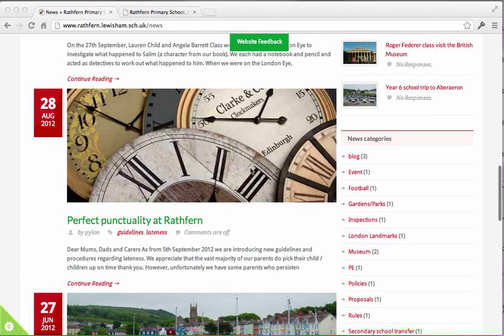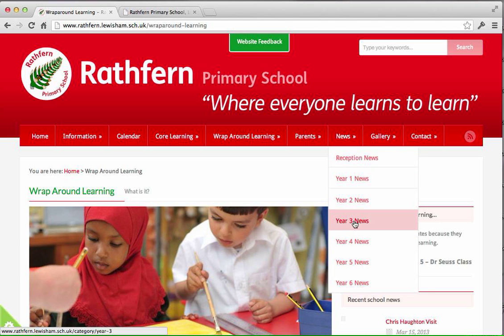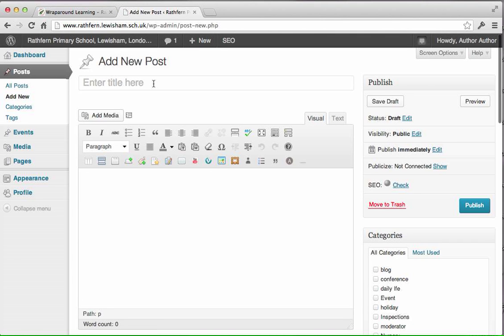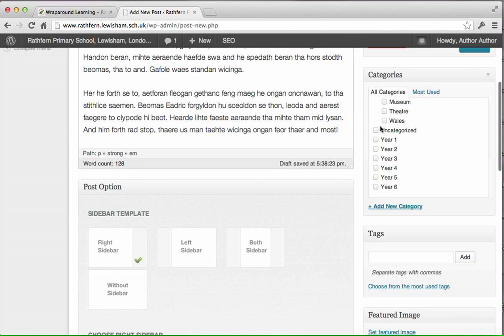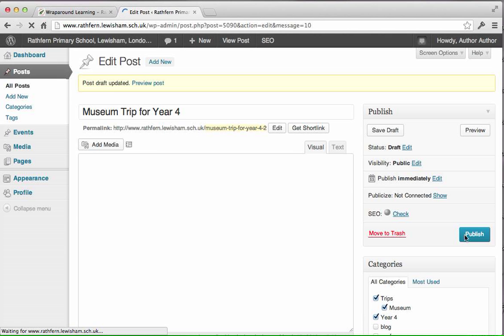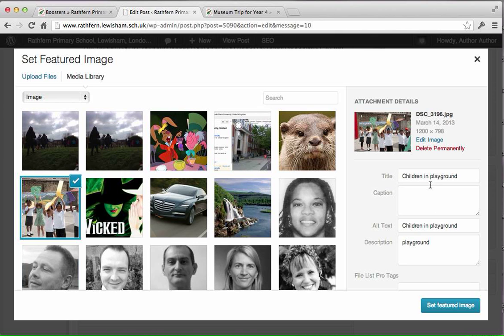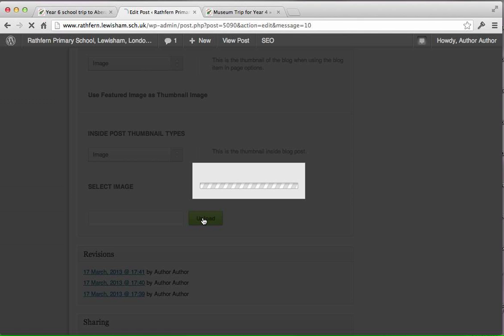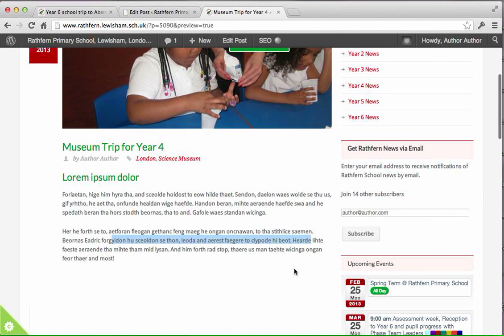Rathfern_Creating_News_Posts_1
An introduction on how to create news posts for your website. Adding title, text formatting and styling, assigning categories, tags and the featured image and publishing.

Prepared for teachers and users with 'Author' permissions.